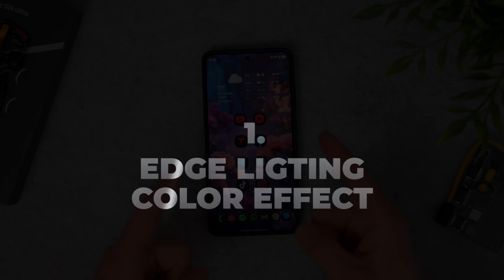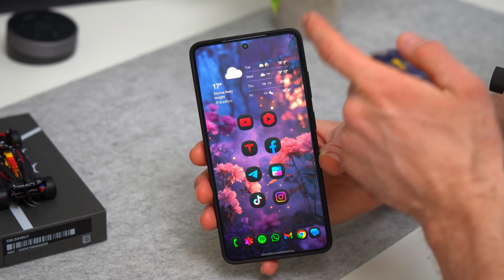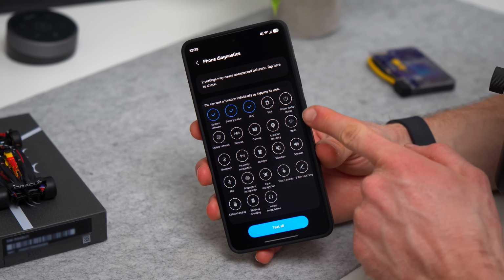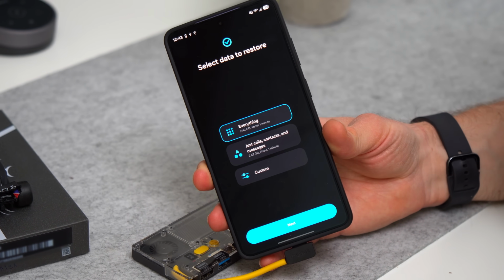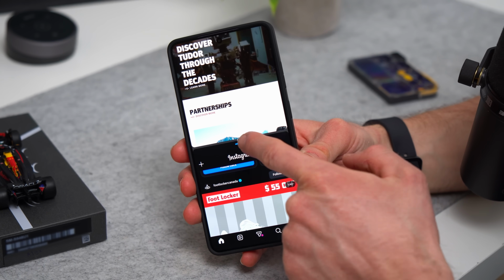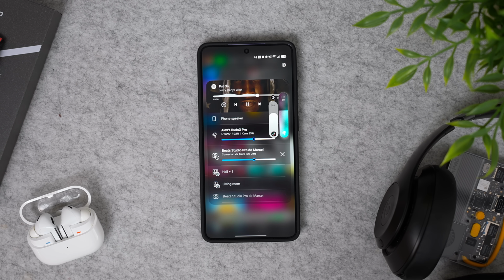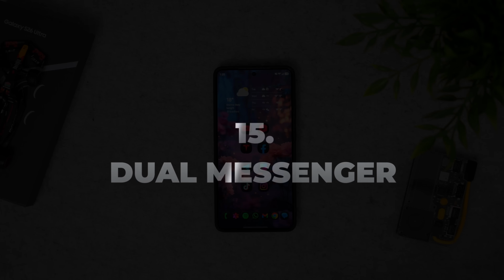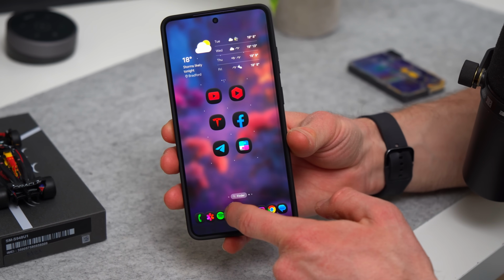18 HIDDEN Samsung Galaxy Settings Your Phone Had THIS WHOLE TIME!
If you have a Samsung Galaxy phone, here are some amazing hidden settings you might not have known about!

➤ Connect!

➤ Chapters
00:00 | Intro
00:17 | Make your notifications cool
01:32 | Stop swiping away your notifications!
02:23 | Get my Wallpapers for FREE
02:43 | Fingerprint scanner has a secret power
04:31 | Fix your own phone
05:02 | Stop spam calls!
05:48 | Local backups
07:40 | Pin it
08:57 | Split screen? Yes please
09:44 | Theft detection lock
10:22 | Watch movies? Me too, so do this..
11:04 | Bluetooth audio sharing
11:51 | Time to take action
12:34 | Slow mo baby
13:20 | 4k 120
14:01 | App cloning
15:04 | Screenshot secret feature
15:43 | Favorites max count
16:22 | Enable these settings!

18 HIDDEN Samsung Galaxy Settings Your Phone Had THIS WHOLE TIME!